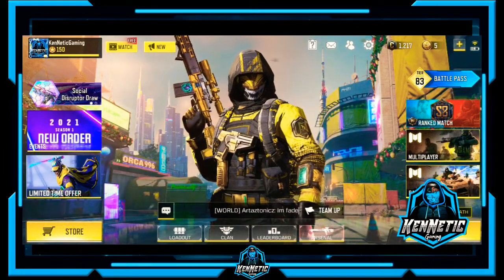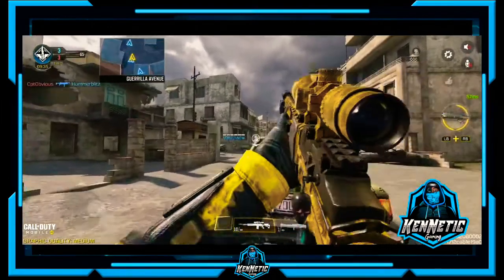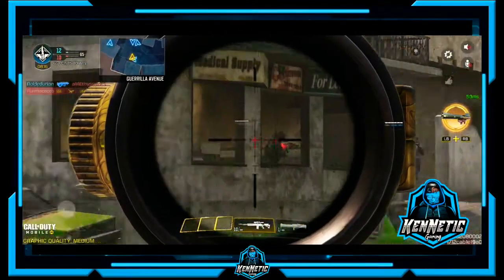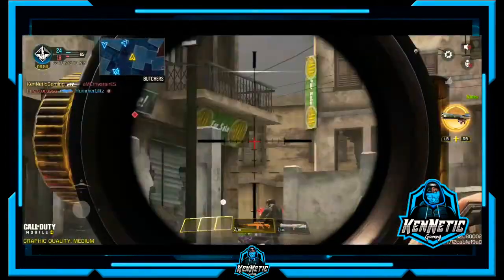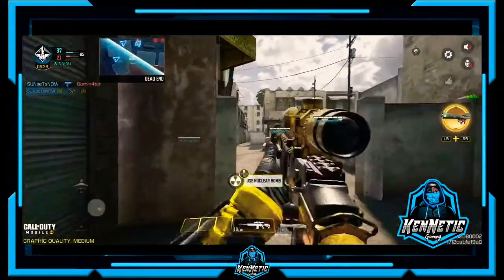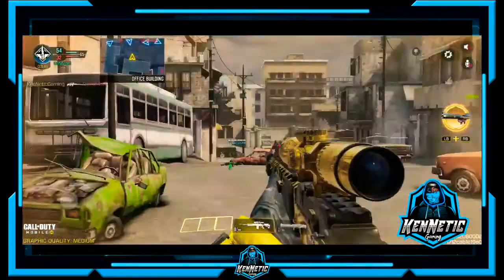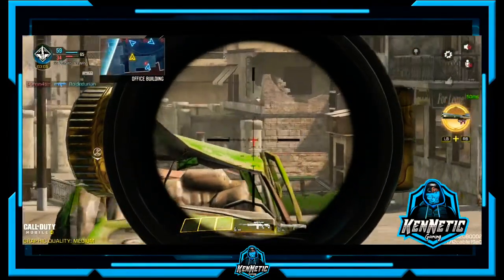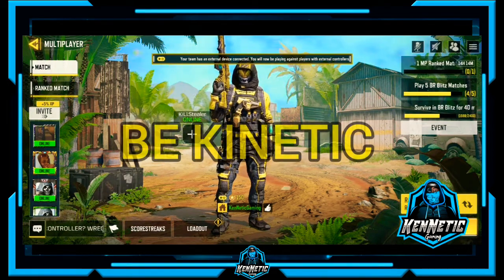Call of Duty Mobile Gold Edition Series Ep48:Gold M21 EBR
Welcome to my Gold Edition Series episode 48, the gold M21 EBR!
To be honest, I detest this sniper rifle (yes I know I'm no pro sniper by the way), but
I can't really think of ANYTHING good to even say about it to be quite Frank. I'm just glad it's out of the way until it's time to be diamond.
There's only TWO MORE weapons left before Damascus camo is unlocked! Then it's straight DIAMOND GRIND!!!
I'm excited! I'm trying to wait for the SKS marksman rifle to become available before I unlock Damascus though.
Hopefully it will drop VERY soon...like later on today, soon.